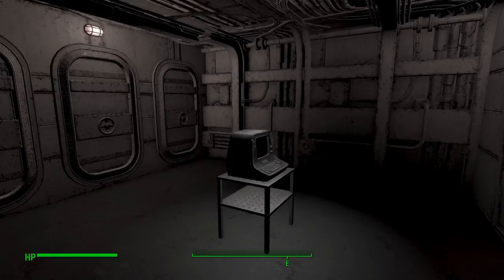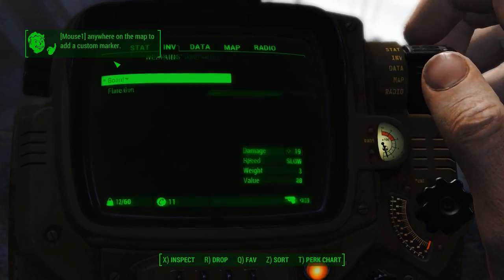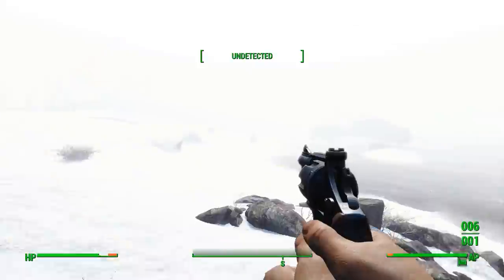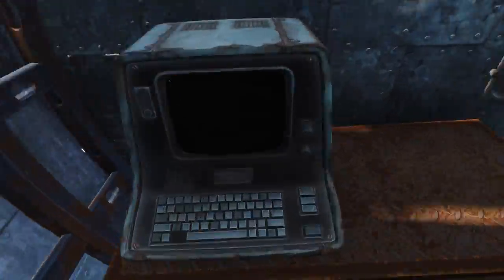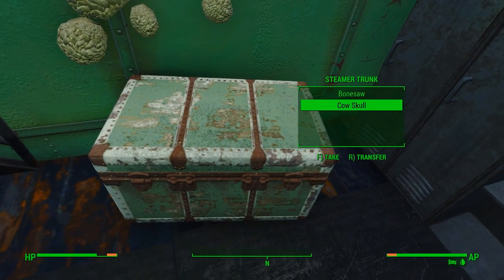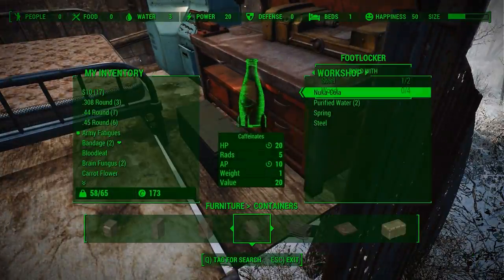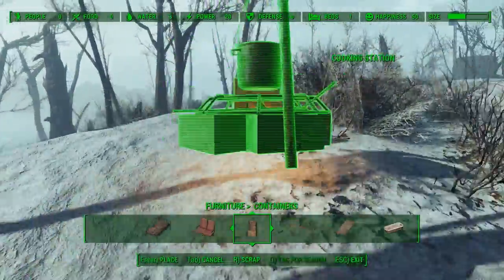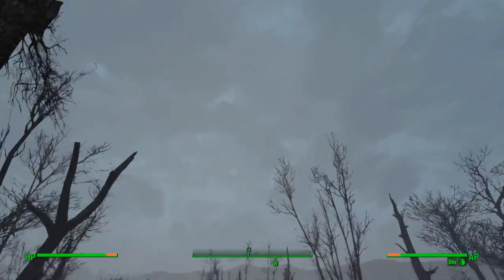Let's Play: Fallout 4 Frost Survival Simulator v0.2 ► Part 01 ► Shipwrecked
The new update is here!